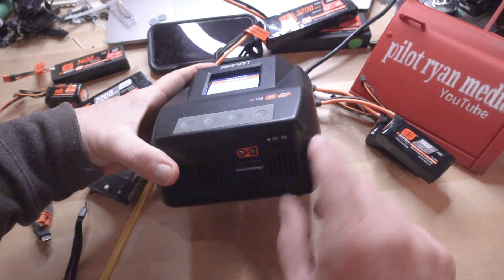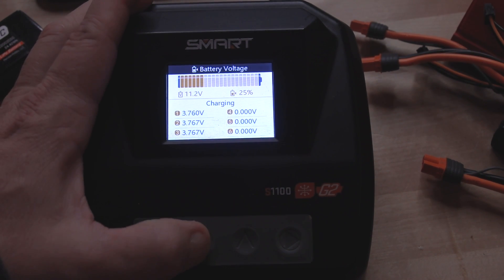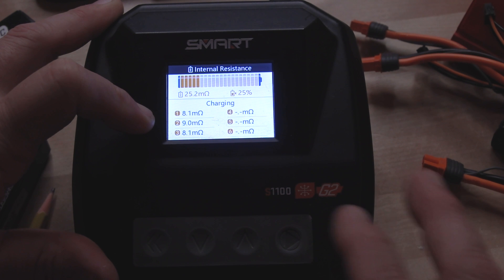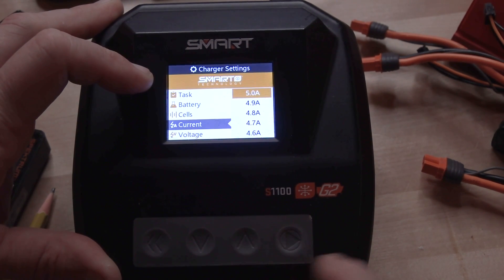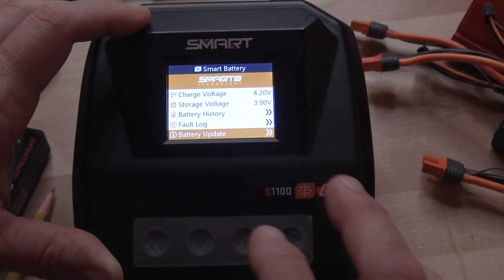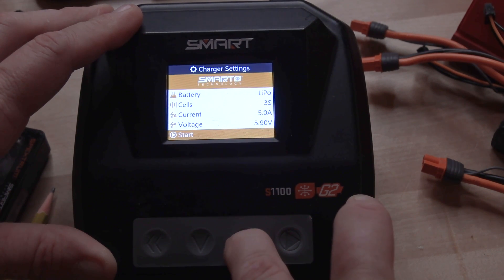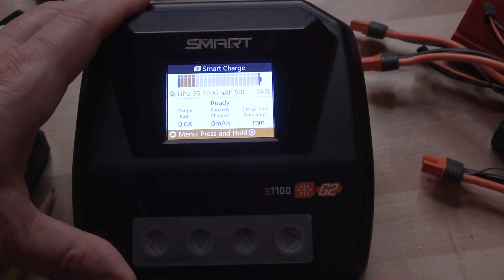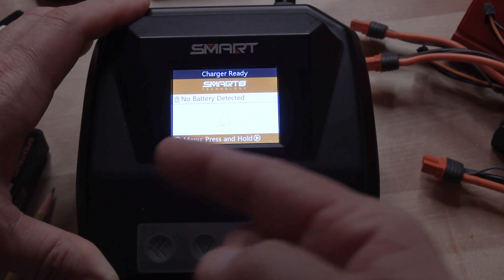How to use your Spektrum Smart Charger to check lipo battery cell voltage and internal resistance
How to use your Spektrum Smart Charger to moniter the health of your lipo batteries

FMS 80mm F86 Sabre, my favorite big F86 edf jet! Epic
follow Pilot Ryan Media Social.